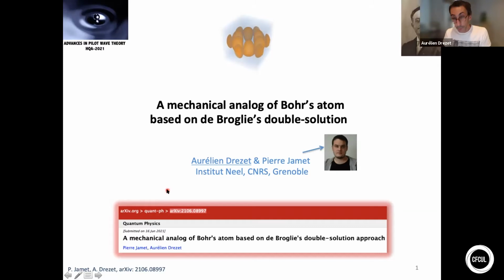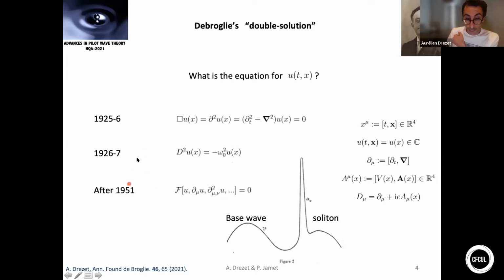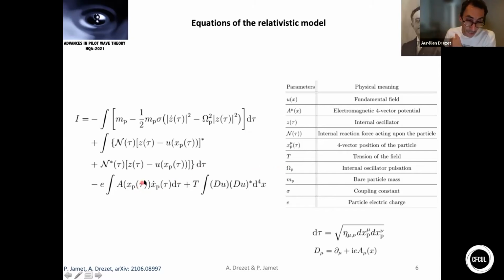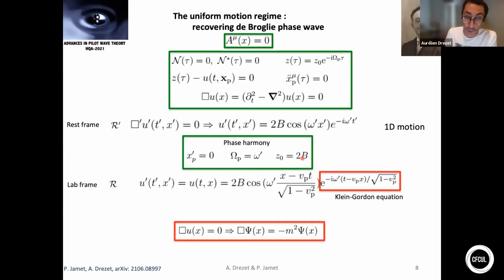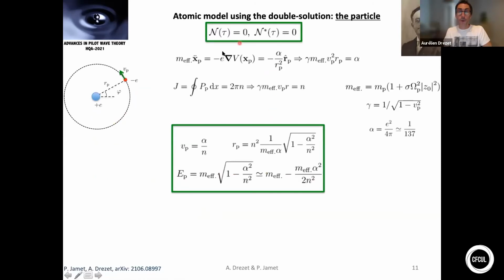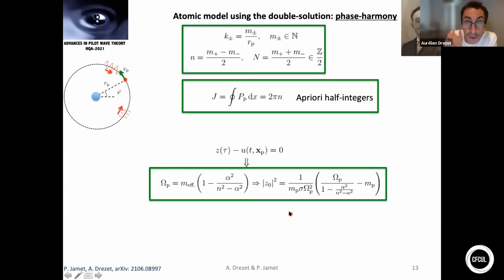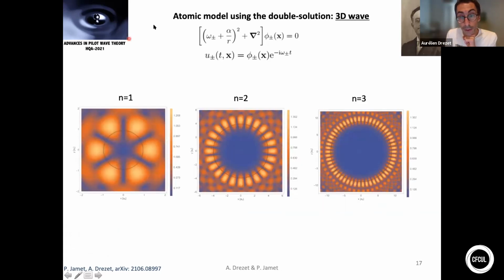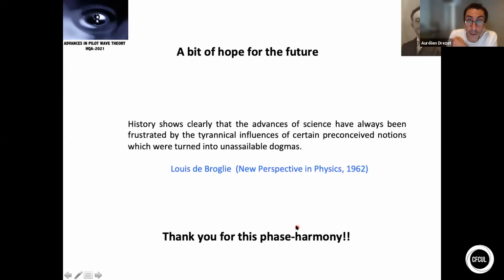Aurélien Drezet - "A mechanical analog of the Bohr and de Broglie atomic model"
International Conference on Advances in Pilot Wave Theory & HQA-2021
26-30 July 2021, online

Aurélien Drezet (Univ. Grenoble Alpes, CNRS, Institut Néel, France)
A mechanical analog of the Bohr and de Broglie atomic model